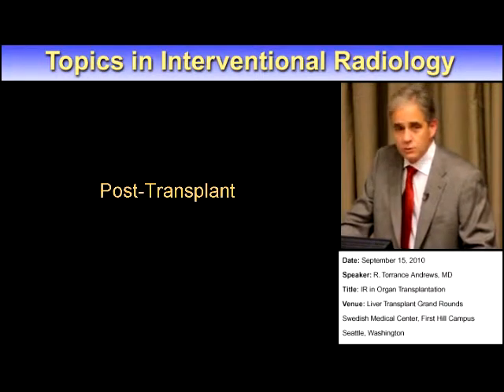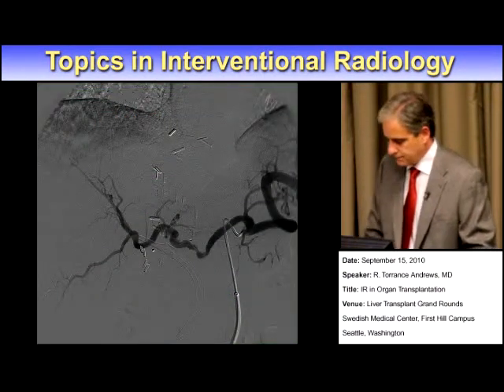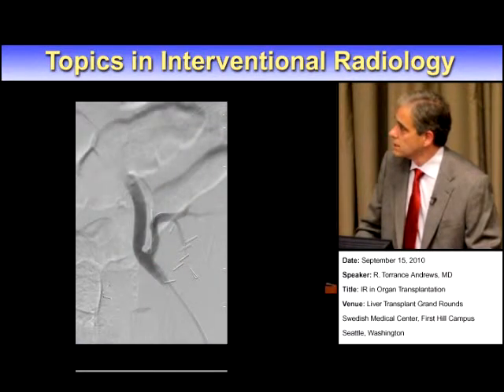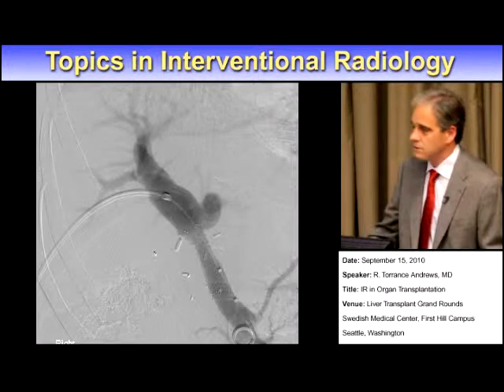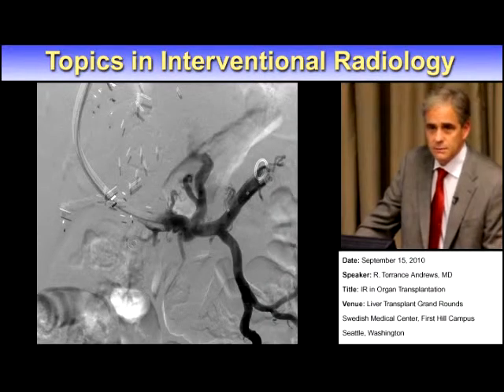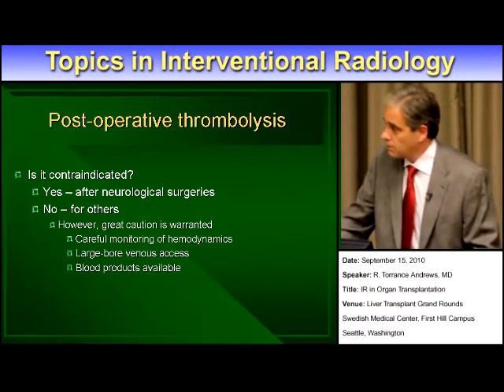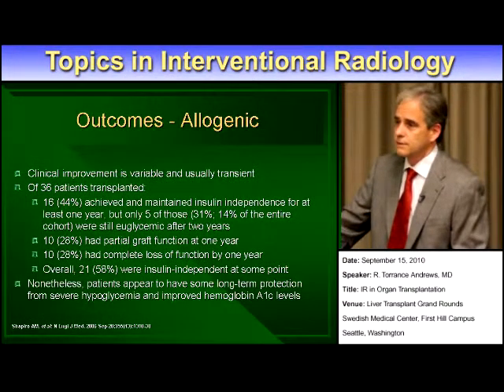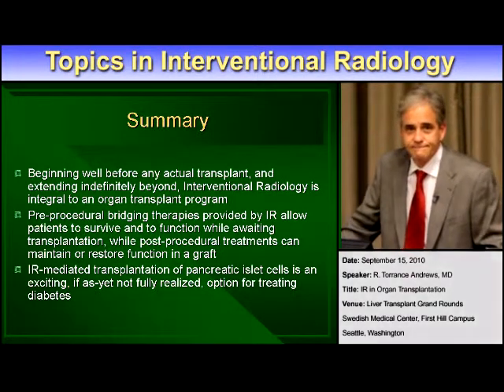Interventional radiology in organ transplant (3)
A lecture in three parts discussing the role of Interventional Radiology in the management of liver, kidney, and pancreas transplants.